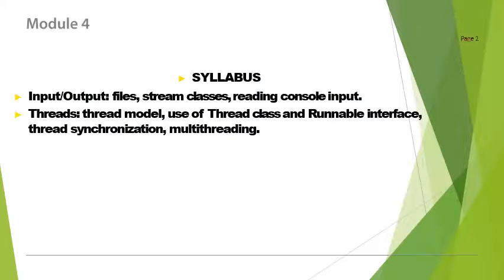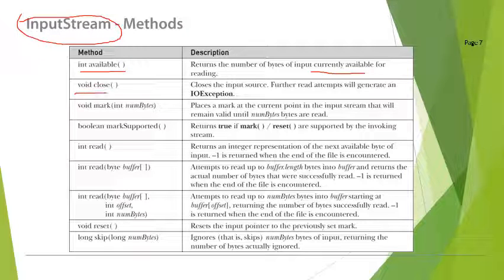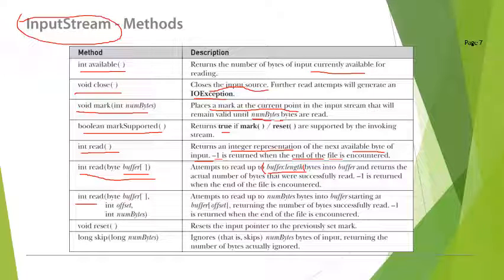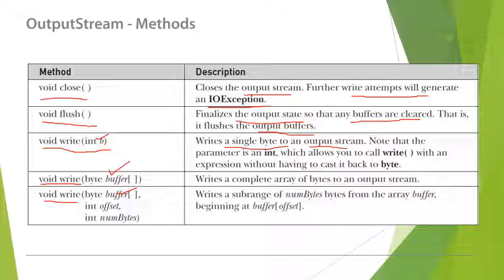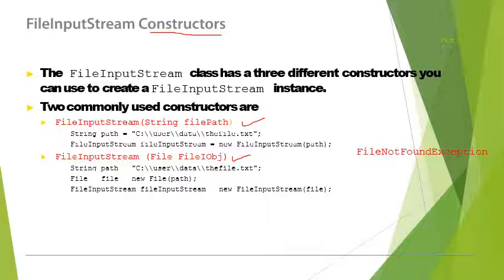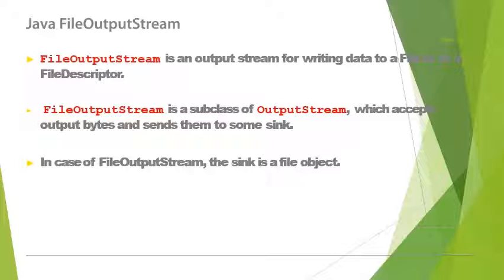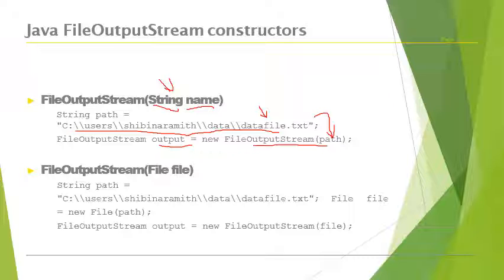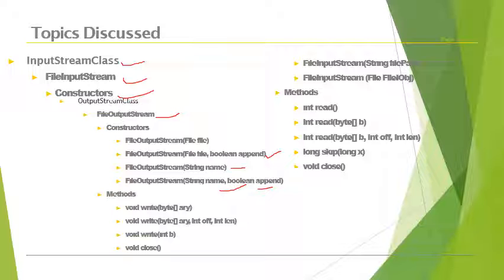Module 4 Part 2 InputStram OutputStreamnew